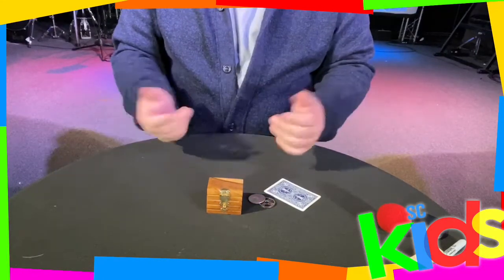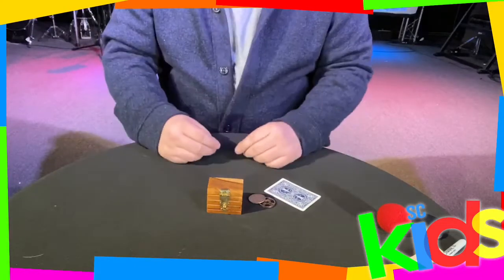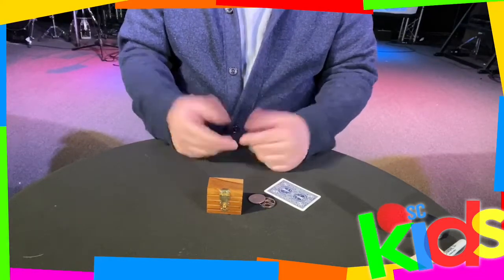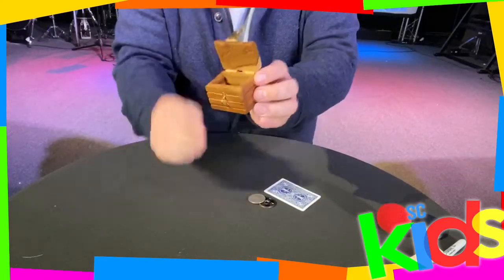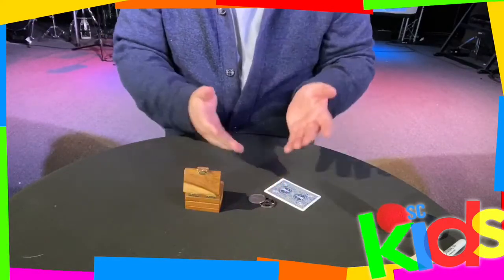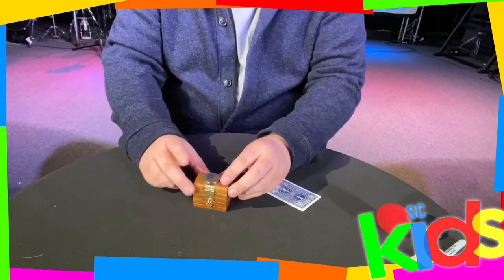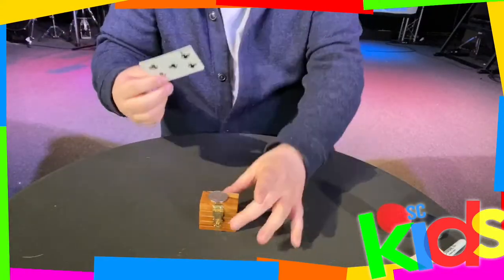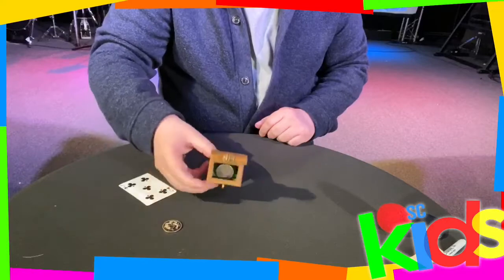scKIDS Magic w/ Pastor Aaron - TRICK ONE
We created to create some awesome content to checkout while stuck at home! Check out Pastor Aaron and a SUPER COOL magic trick! can you guess how he does it?